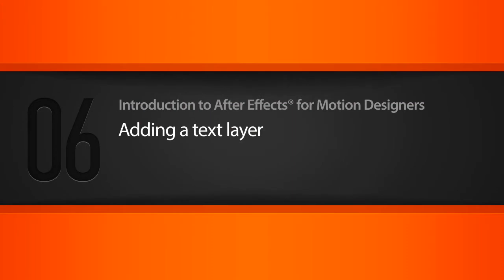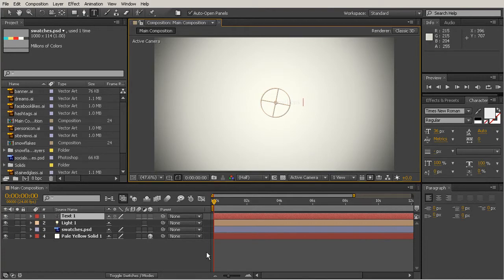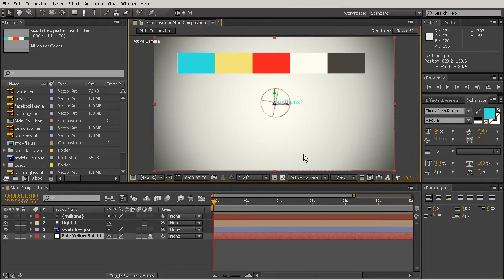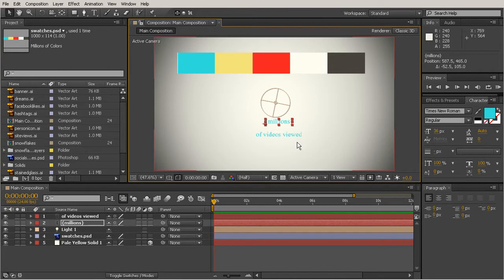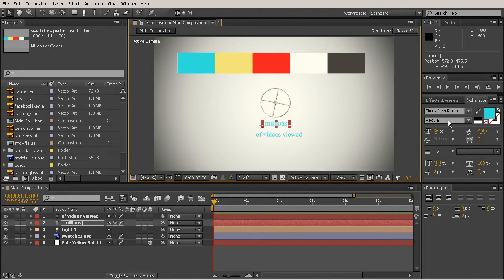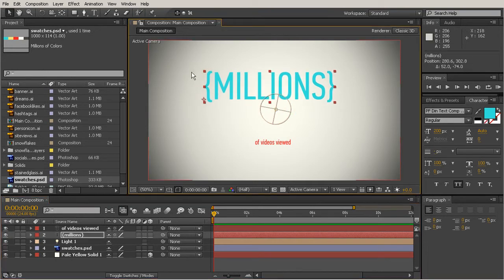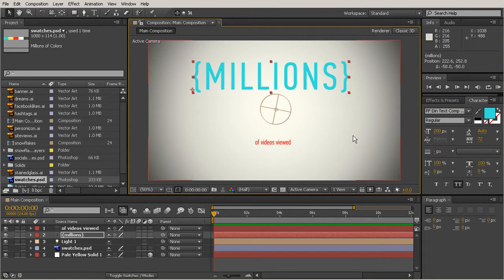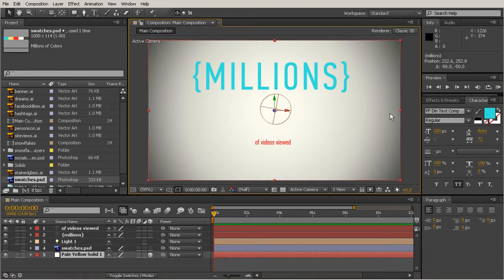06 Adding a text layer